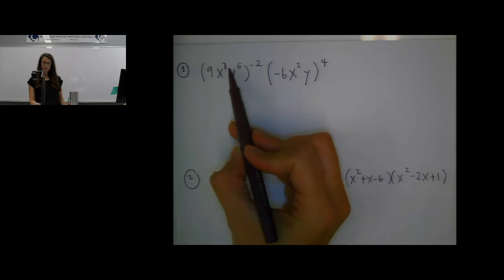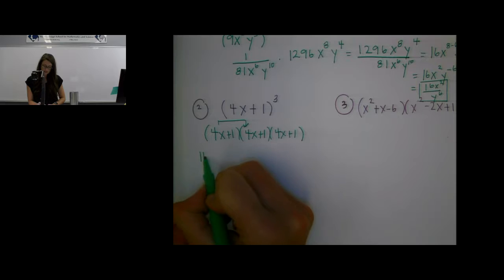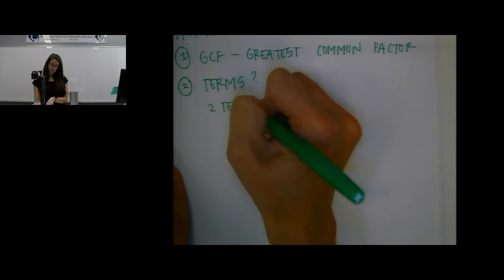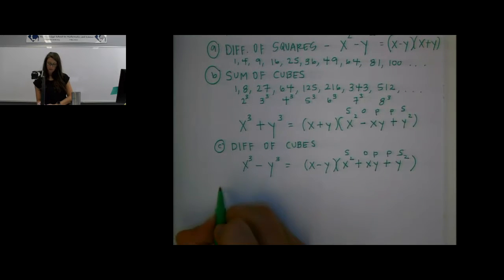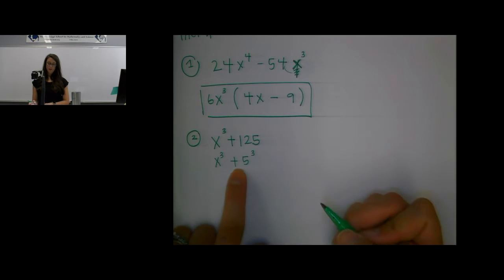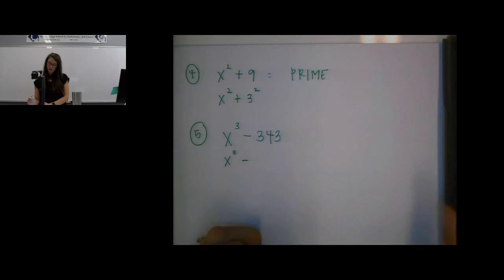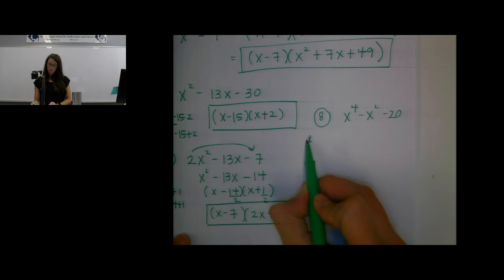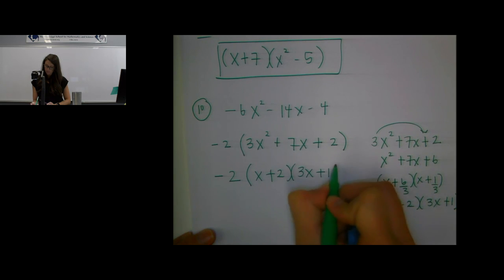Algebra 3 Day 2 Video